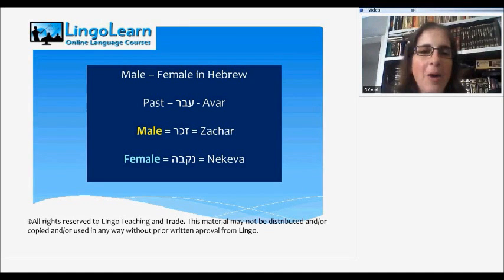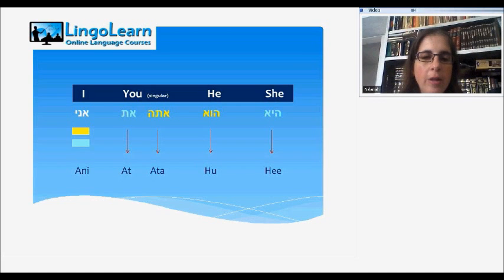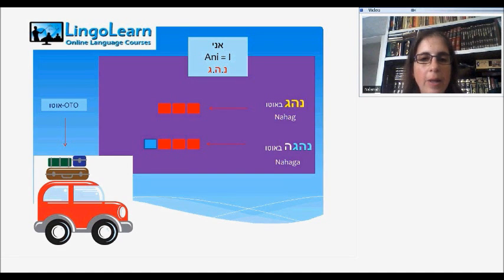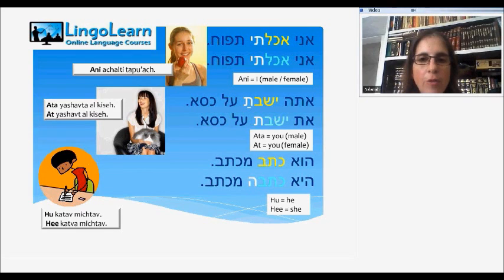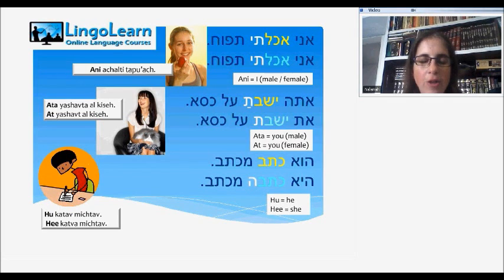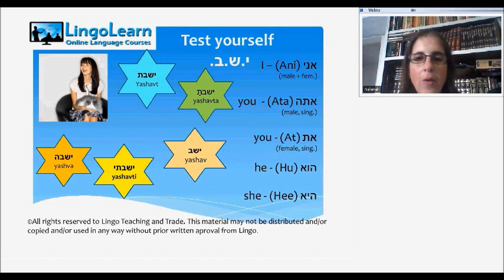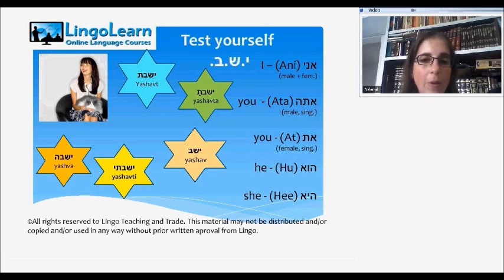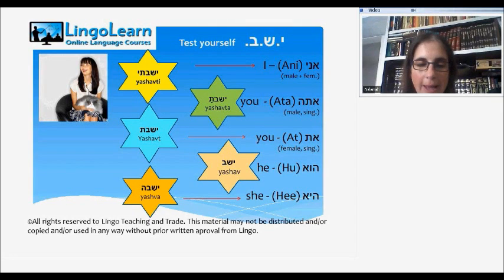Learn Hebrew online with lingolearn! - verbs, male female.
לינגולרן - ללמוד עברית דרך האינטרנט עם מורים מנוסים דוברי שפת אם!